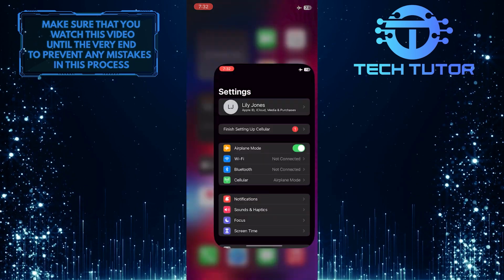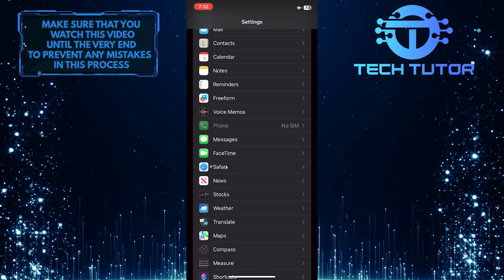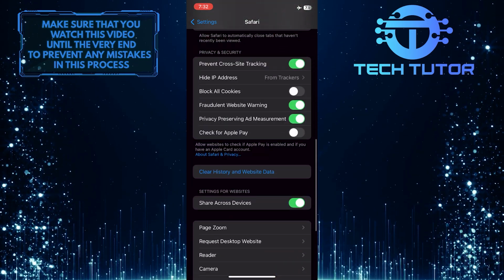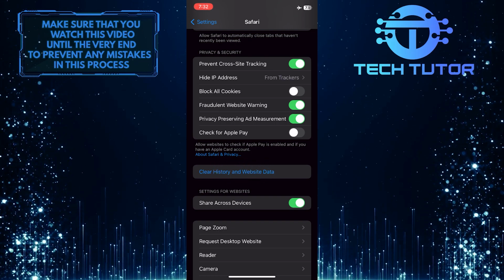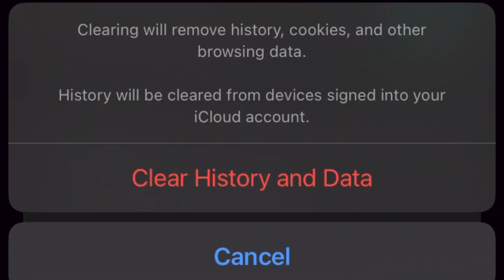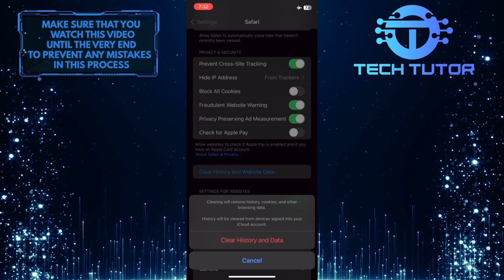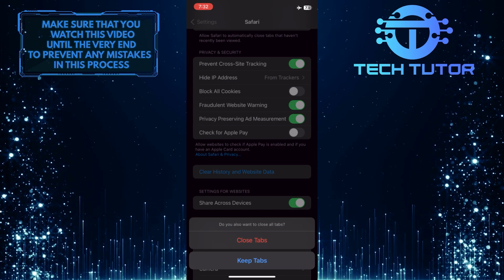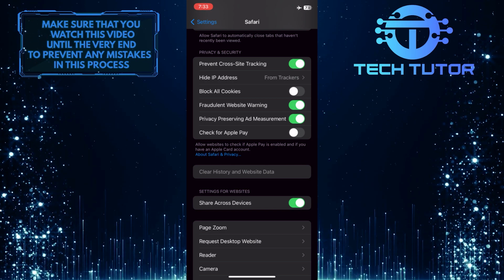How To Clear Safari History On iPhone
Are you looking for an easy way to clear your Safari history on your iPhone? In this video, we’ll show you step-by-step how to do it quickly and easily. We’ll guide you through the settings menu options so that you can erase webpages, cookies, and other browsing data from Safari with just a few taps. Don’t miss this useful video tutorial – watch now and learn how to clean up your Safari history in no time!